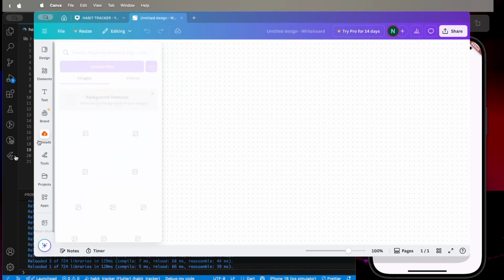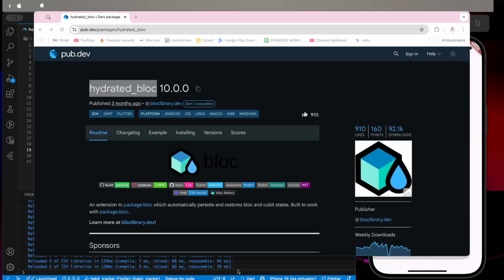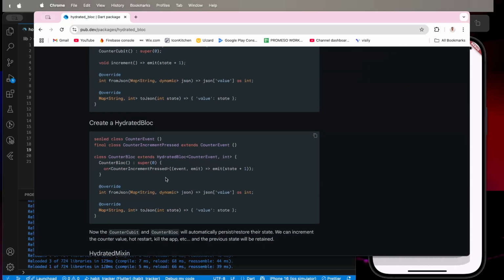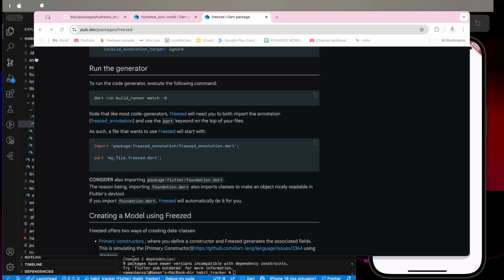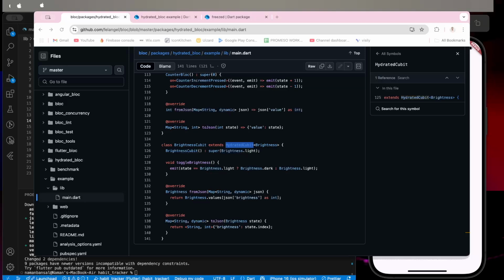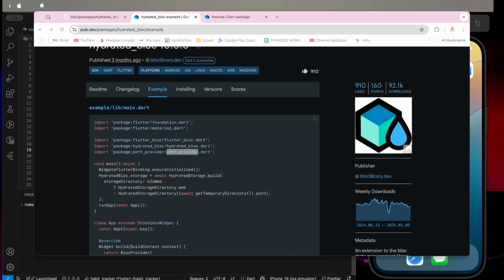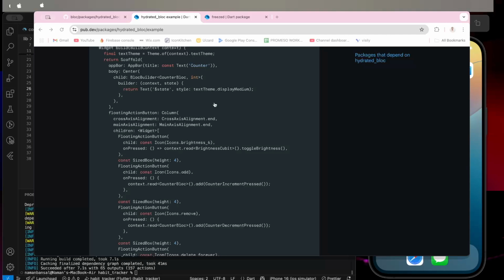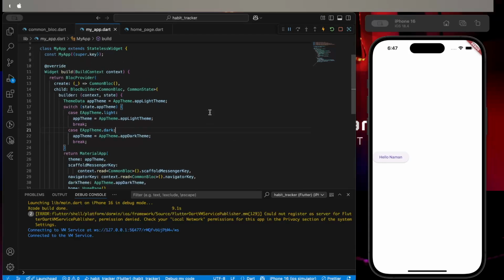BLOC & CUBIT PATTERN || MAINTAINING GLOBAL APP STATE || Pt. 3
Hi Everyone,